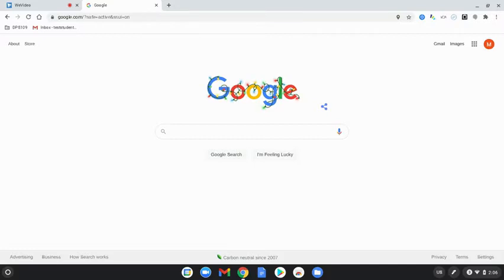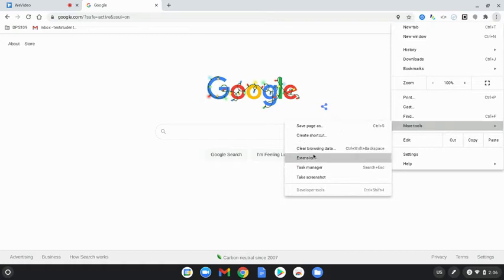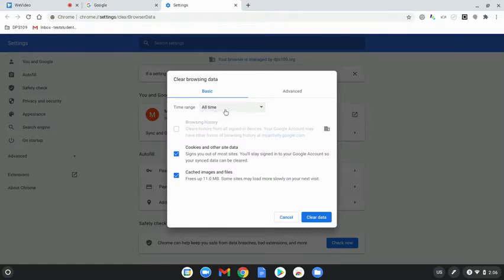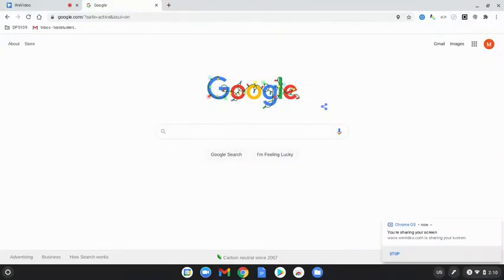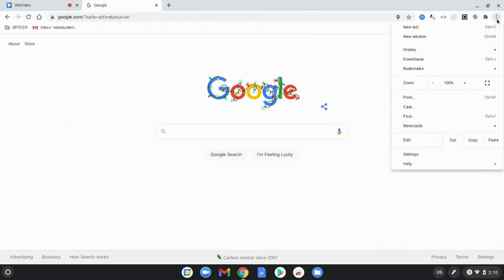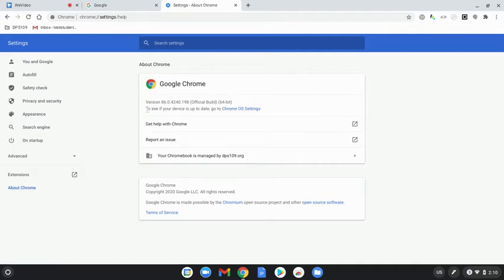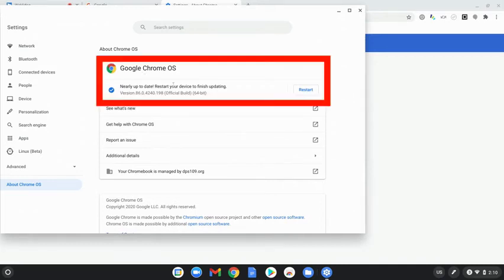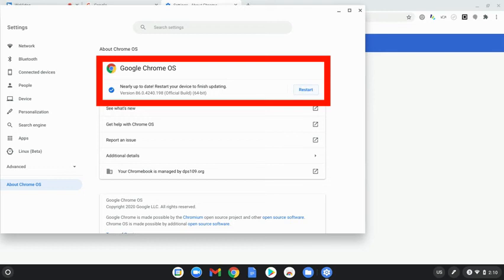Clear Data Browsing & Updating Chrome OS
When your Chromebook isn't acting the way it should be, clearing the Chrome browsing data & updating the Chrome OS are many times what can help. What this quick video to learn how to do these two things.